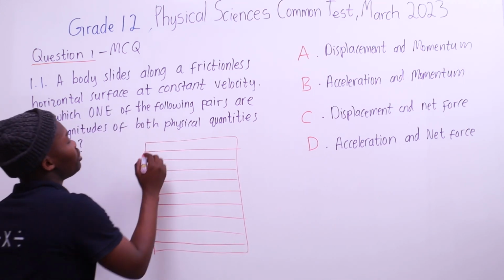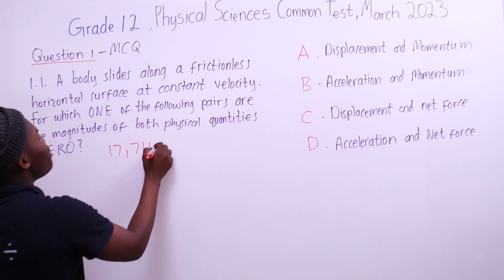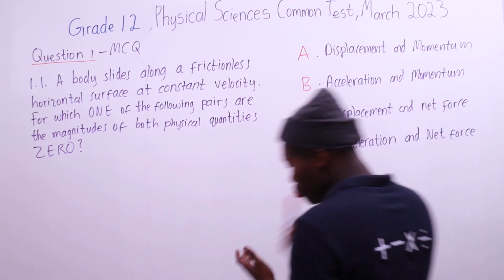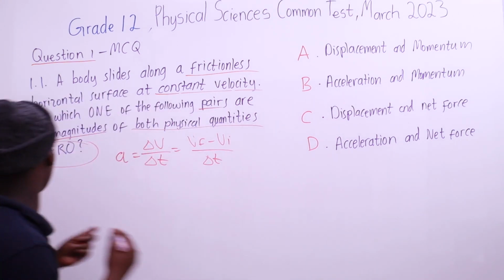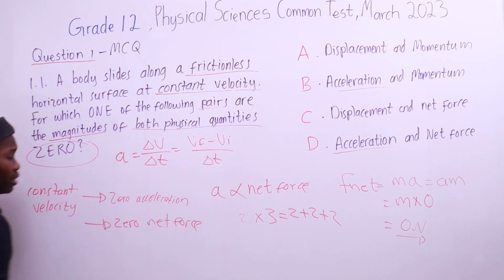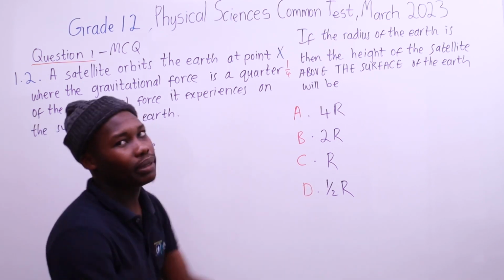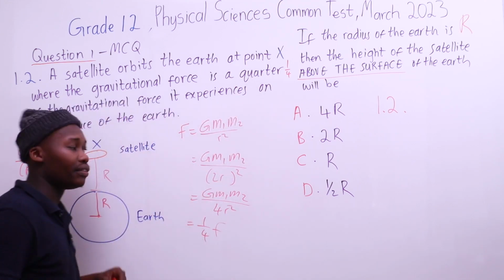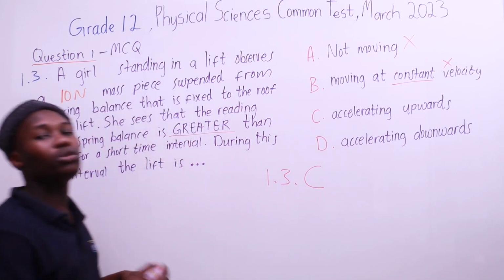Grade 12 Physical Sciences Common Test March 2023 (Question 1)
Title : Grade 12 Physical Sciences Common Test March 2023 (Question 1)

Lapha sibhekene no Question 1 wephepha lango March 2023 lapho sibhekene nemibuzo efaka ama Displacement,Acceleration,Momentum,Net Force ngokunjalo .siphendula imibuzo ngokulandela imthetho yakhona.